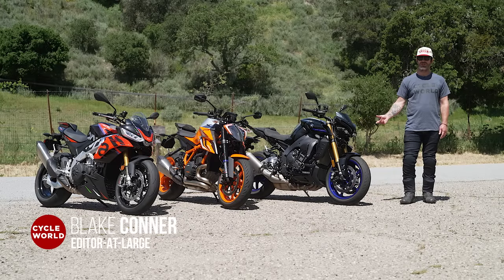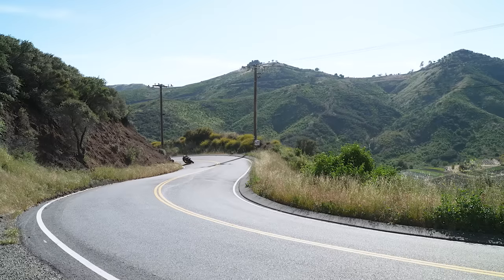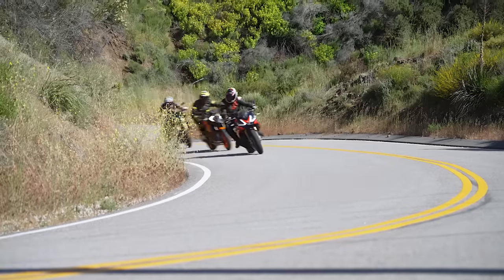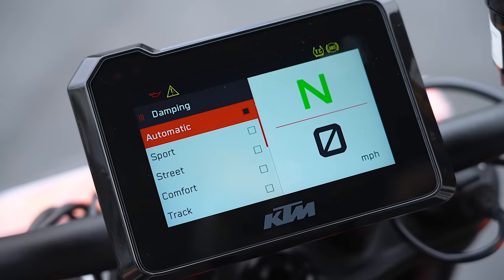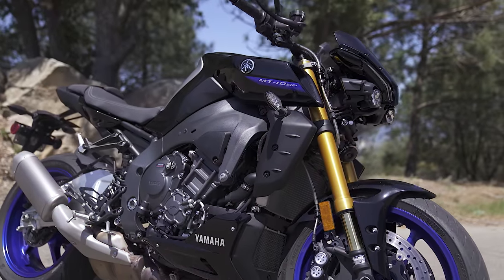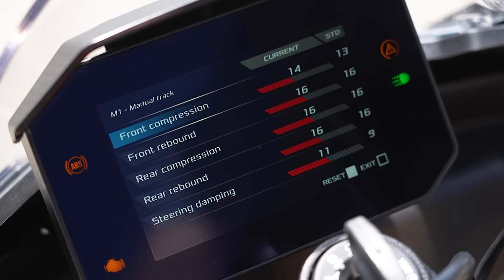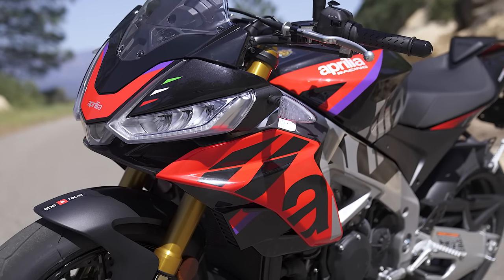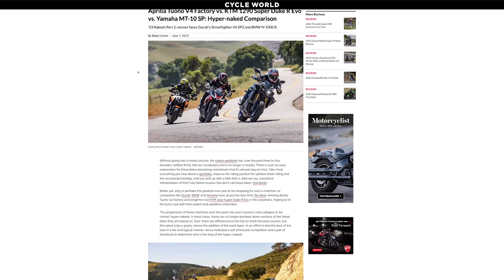$20K HYPER-NAKED Motorcycles Put To The Test. WHICH ONE WINS?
In this test we’ve thrown three machines that hover in the $20,000 range—the aforementioned Aprilia ($19,599) and KTM ($21,399: as tested), and the new-for-’22 Yamaha MT-10 SP ($17,199)—into the mosh pit to see who will go up against the two brand-new, more-expensive contenders that were released for 2023, the $27,035 BMW M 1000 R and the $37,995 Ducati Streetfighter V4 SP2. The winner of this first trio will get to go head-to-head in a final winner-take-all showdown in Part II.